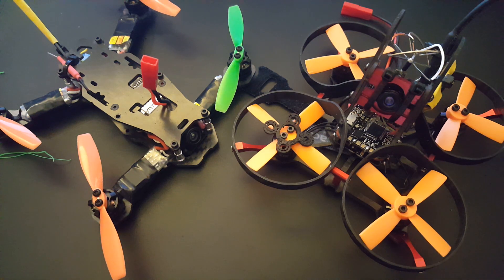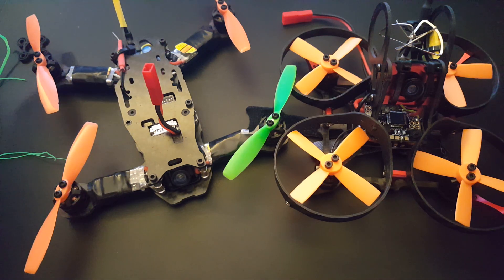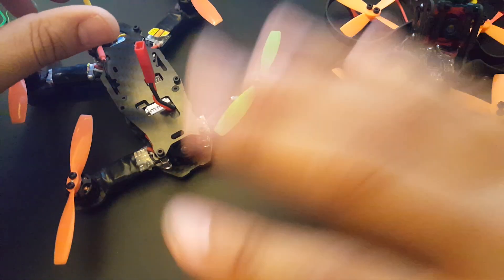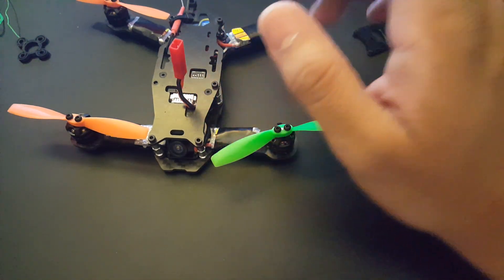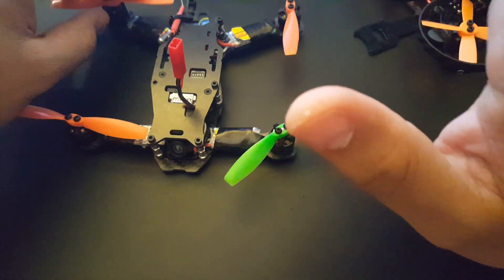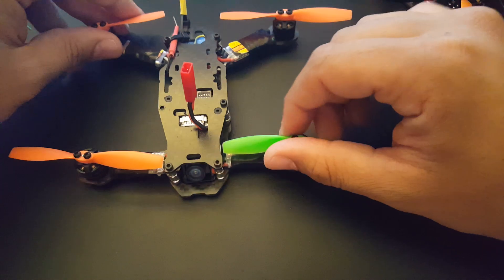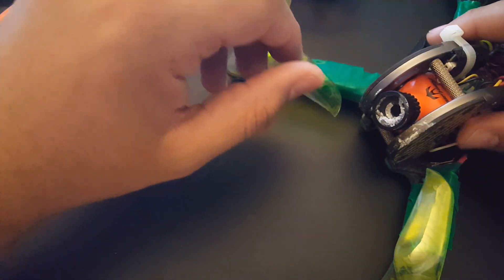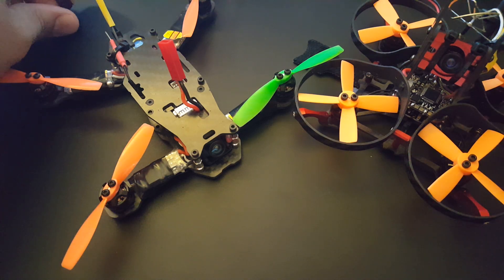News and Updates // FPV Latency Testing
Here are the parts used in this build:

Frog Race

Emax 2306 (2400KV) Limited Edition

Matek F405 AIO

Eachine TX526 5.8G 40CH 25MW/200MW/600MW

Foxeer XAT600

5PCS Banggood 220mm Battery Tie Down

Realacc 5.8Ghz 5dbi 50w RHCP

Flysky x6b

Updated 2 to 4 days after the release of the video